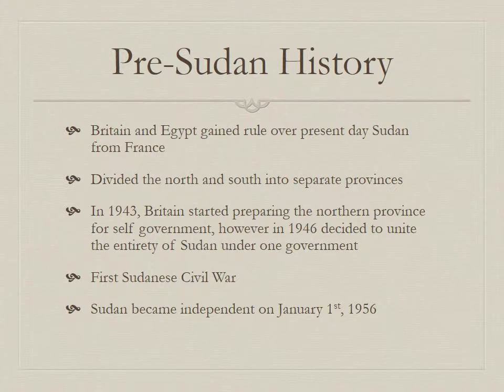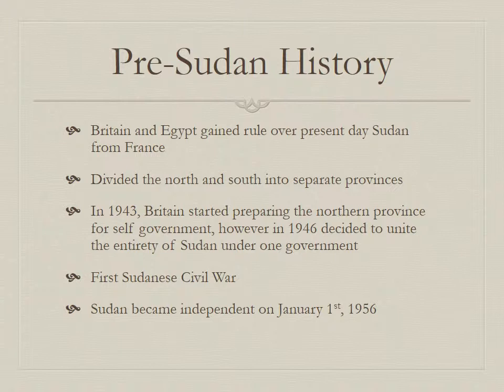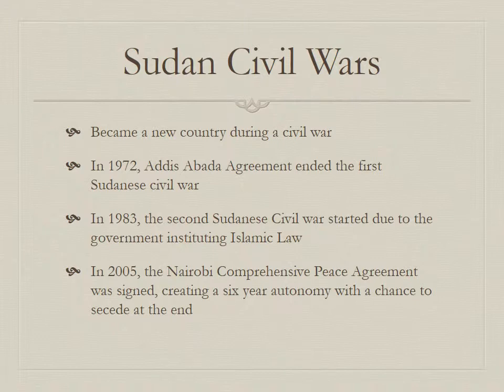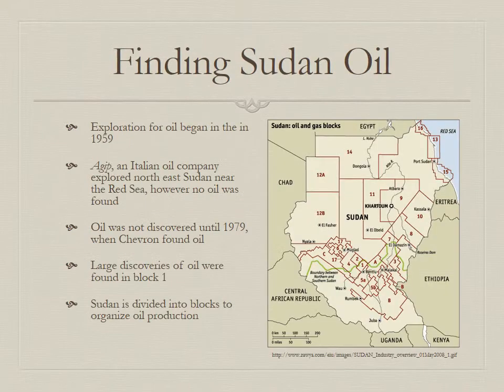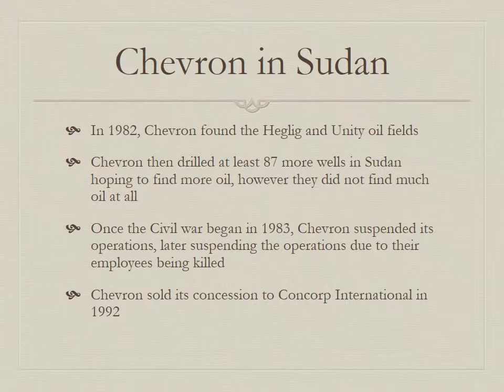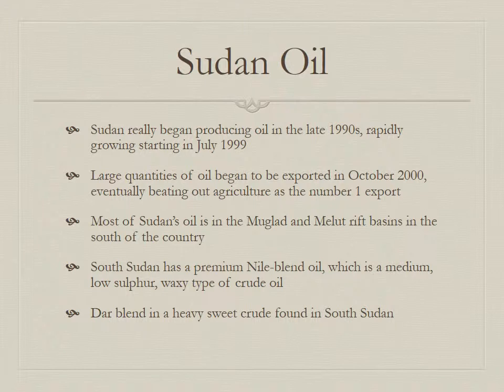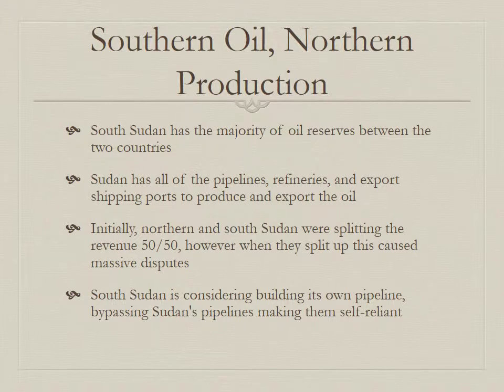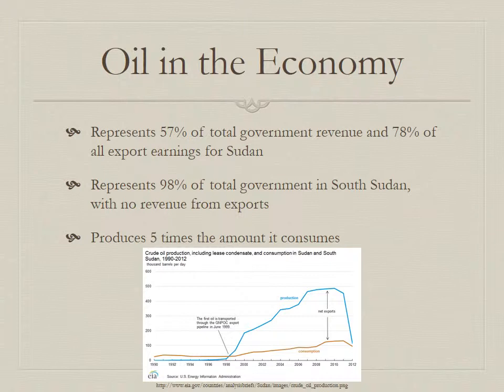Sudan Presentation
Colin Oliver, Patrick Kitchen, James Bradley, Kayla Logos, Brennan Hamilton